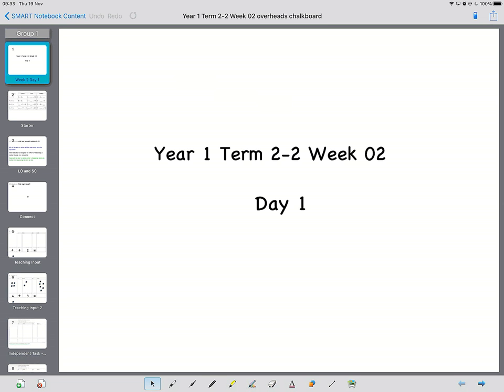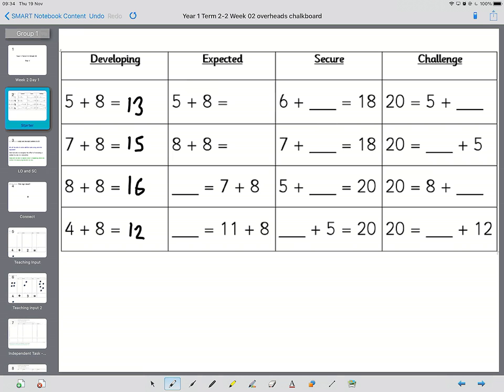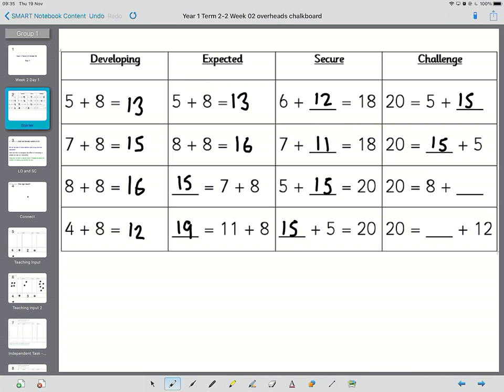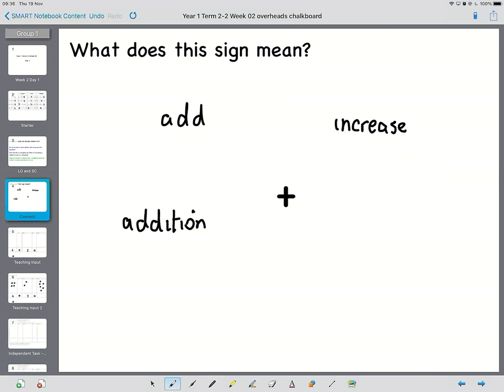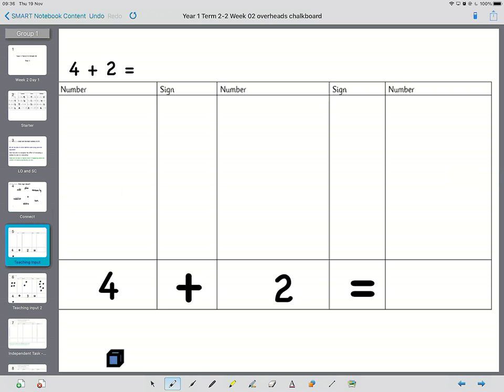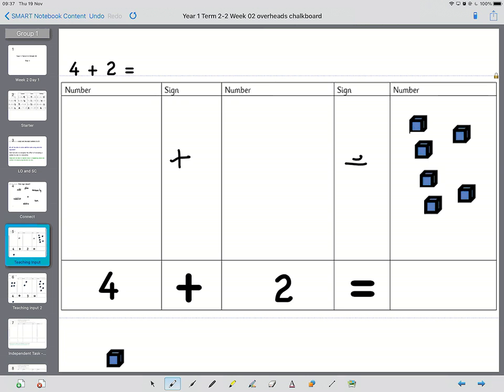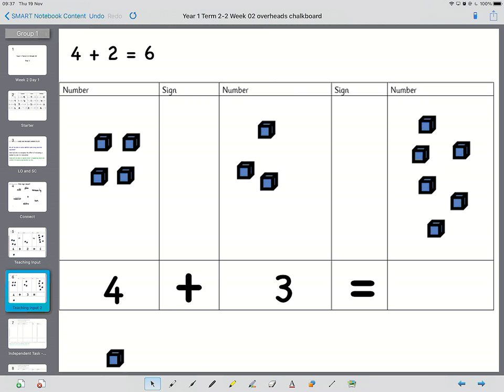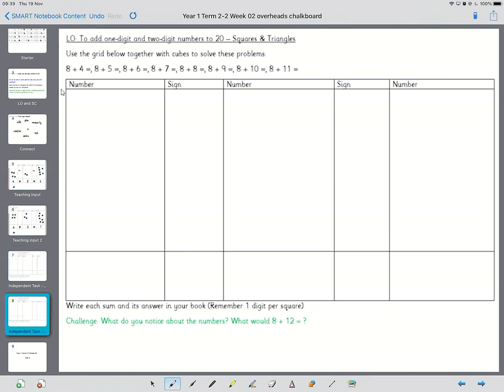Year 1 Term 2-2 Week 01 Day 1 -pattern addition - concrete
In today's lesson the children are introduced to the idea of how addition can be represented using concrete equipment.  They then use this independently to investigate what happens to answers when one half of an addition sum is increased by one more, over and over again.